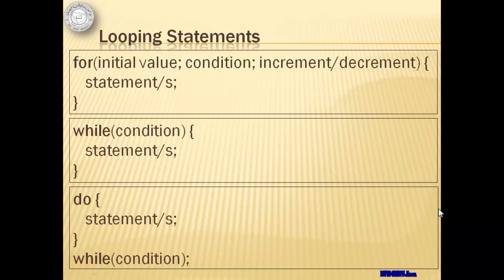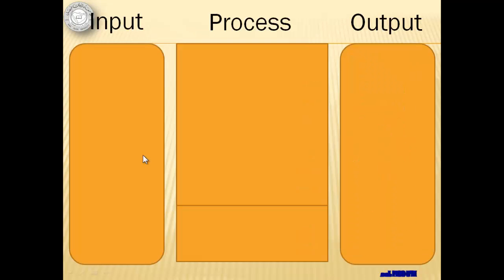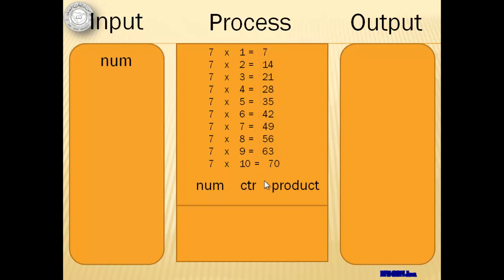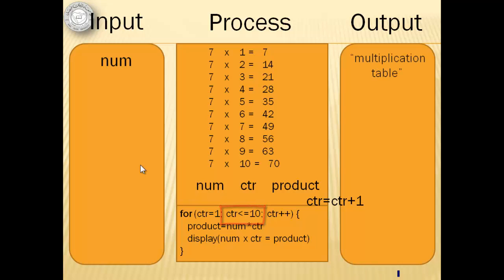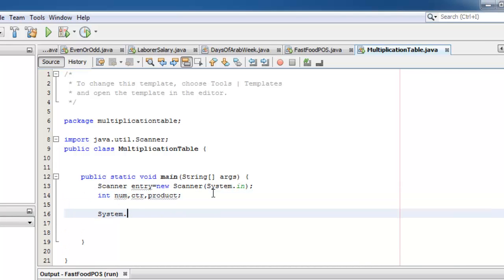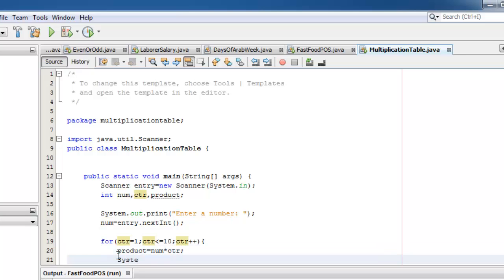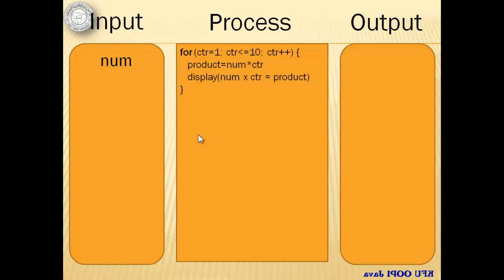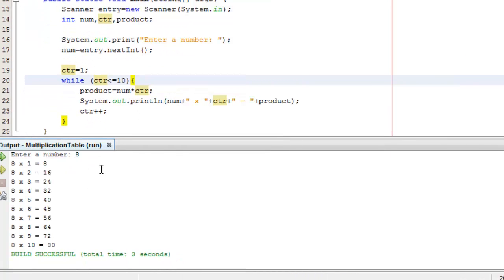Java Tutorial 08 - Java Looping Statements - with 2 activities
Students will learn java looping statements' for, while and do-while which he/she will apply in 2 projects/programs.